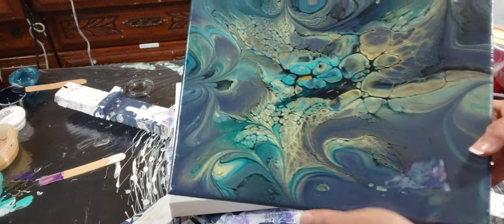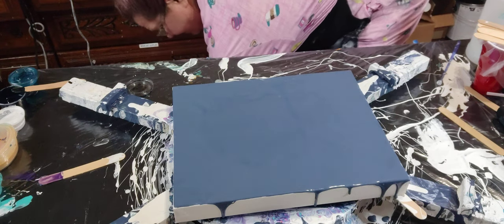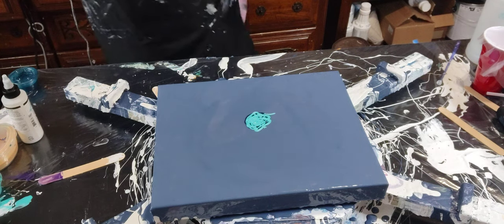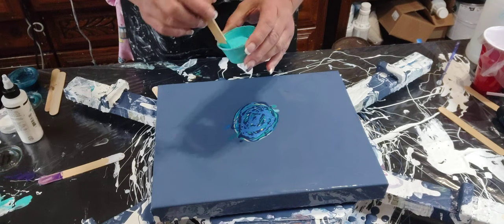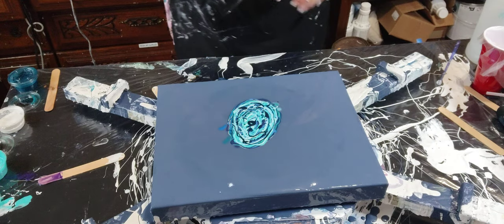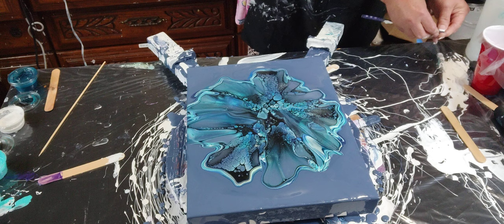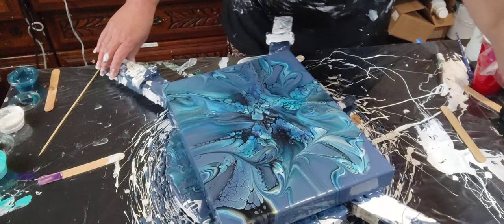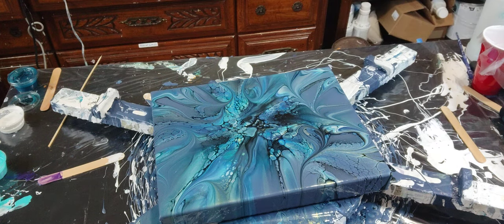#25 Blooms for Julie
Hey y'all, I'm so sorry that the other videos weren't included. The finished painting from video before this one and the mixing video. I use a video editing app to merge 3 videos. So I did that and uploaded it to YouTube. OMG!!! They were tiny.  I knew that I had  filmed them correctly. So I deleted the video and just uploaded this main video straight through YouTube. See?? It's not tiny. It was the editing app that made them tiny. But I'm doing another one today and I'll show you the paintings. I'm uploading the mixing video now. To each and every subscriber- Thank you so much for supporting my channel. I am truly grateful
                            Recipe

Pillow/Base paints- Sherwin Williams-Color to go- In Indigo Batik

Pouring Medium
50% Behr 8300 Base C Untinted housepaint
50% Valspar Ultra Base C Untinted housepaint
Melt your pigments in A tiny bit of Jo-Sonja or Golden High flow Medium and then add your pouring medium
If you would like to contribute to helping me with my supplies any small amount would truly be a blessing.
Please join my Facebook group. I have 8300 members. You'll really like the group
I bought my spinner @EricaHughesArt
To get the attachments for your mini blower go-to @TracieReed
If you'd like to take classes on how to learn to do this bloom technique you can take the course that I took and get a 15% discount with coupon code Shelee15RT